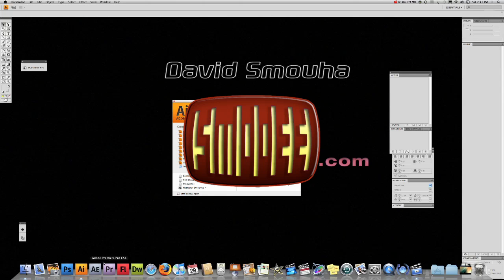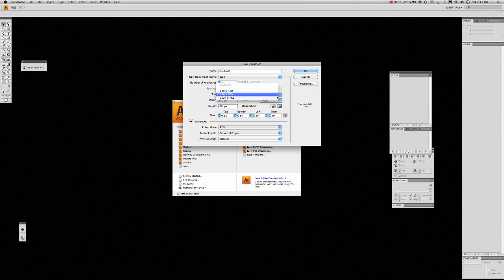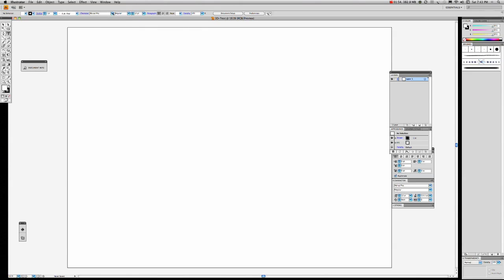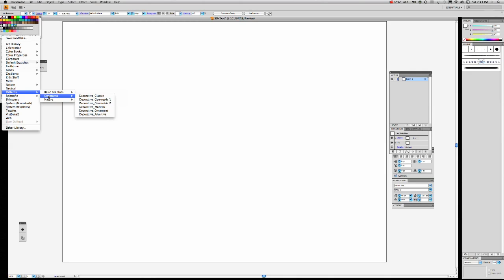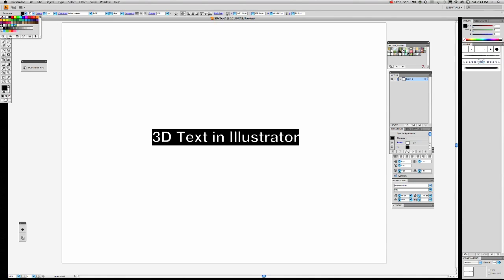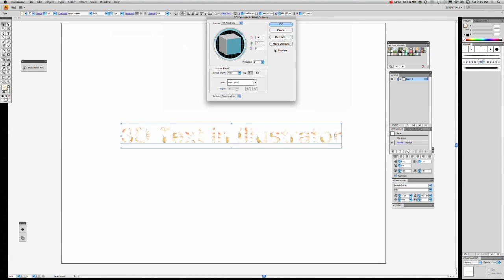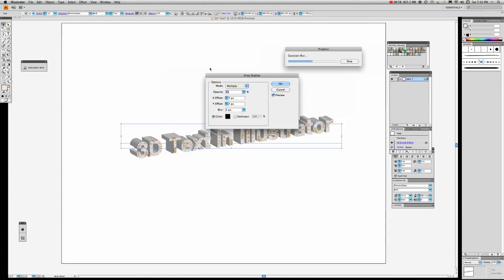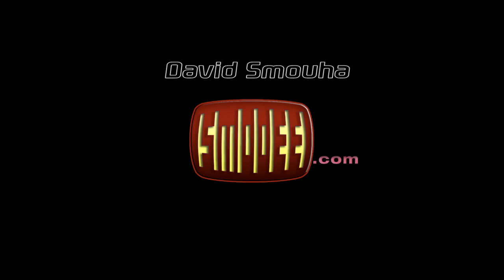How to Create 3D-Text Using Adobe Illustrator CS4.mov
This is a tutorial showing in a few easy steps how to create imaginative 3D text using Adobe Illustrator CS4. Tutor is David Smouha, created for a TAFE assignment for our HOW To Series.